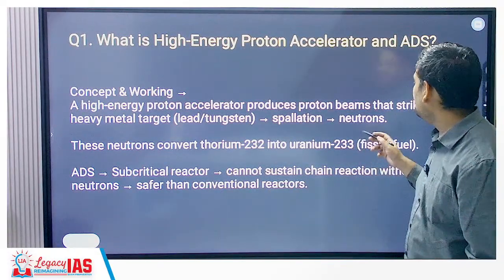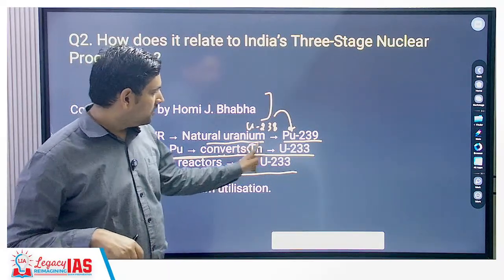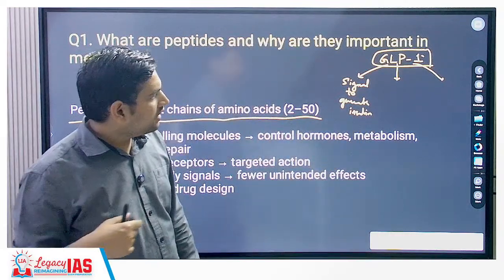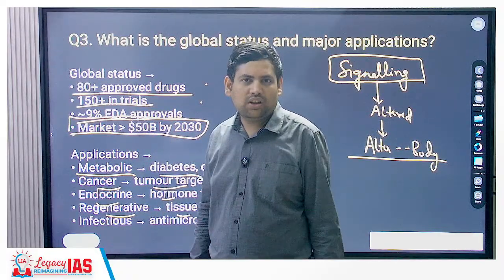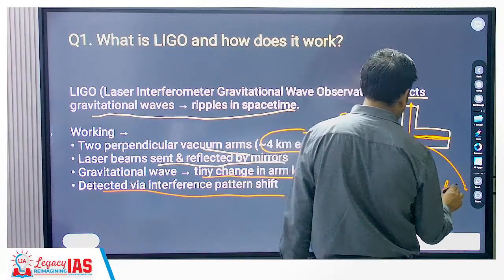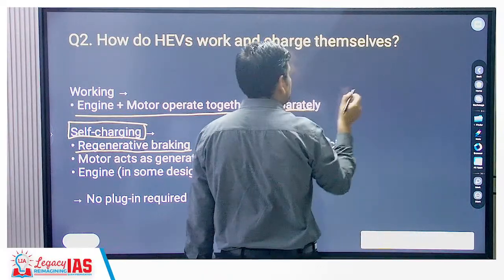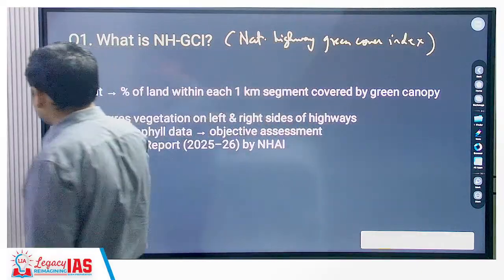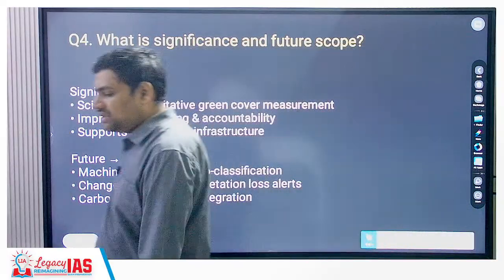Science & Technology Weekly Current Affair Forth 9th-15th March I UPSC CSE 2026 I Legacy IAS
Welcome to Legacy IAS Academy’s Weekly Science & Technology Current Affairs for UPSC aspirants! In this session, Prakhar Sir breaks down the most important science and tech developments of 9th-15th 2026, along with their direct relevance to the UPSC syllabus (GS Paper 3 + Prelims). This weekly capsule is designed to help aspirants integrate dynamic S&T topics with their static syllabus and anticipate Prelims MCQs and Mains questions.